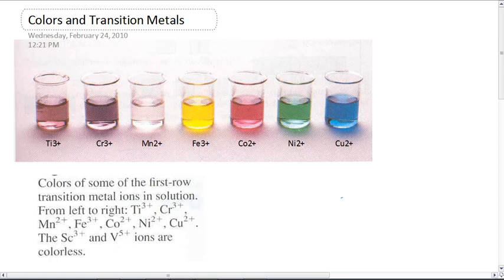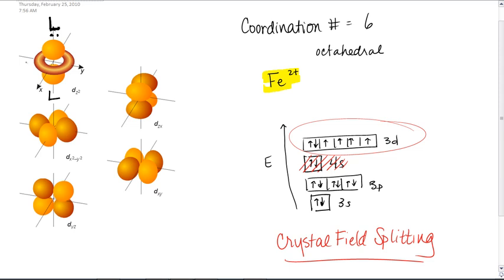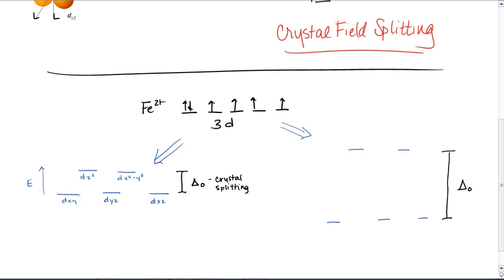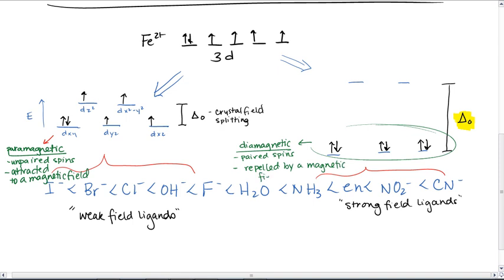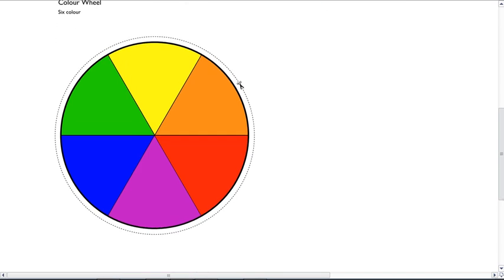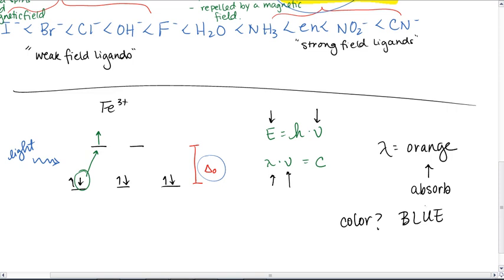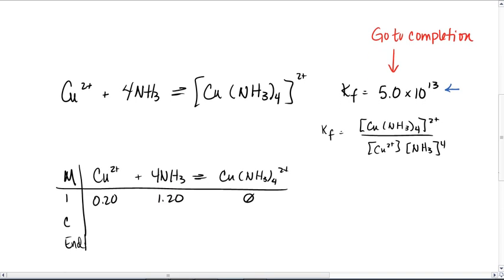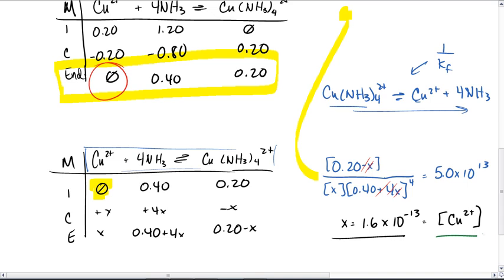AP CHEM: Crystal Field Splitting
A description of crystal field splitting for octahedral complexes.